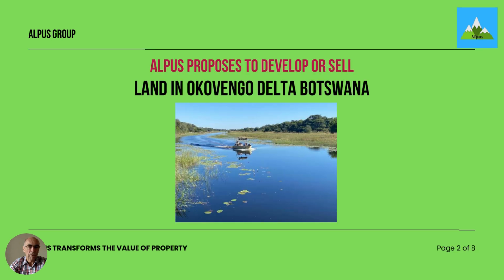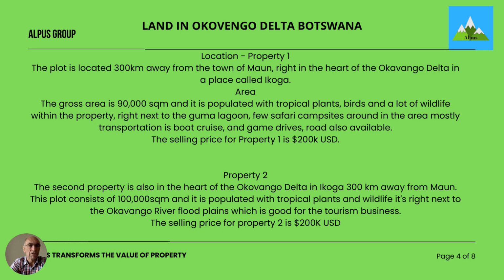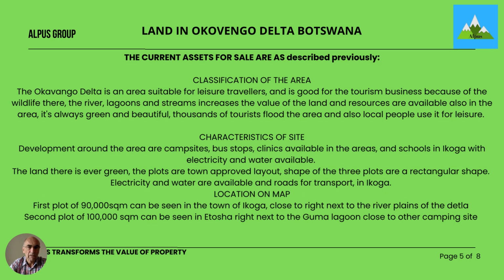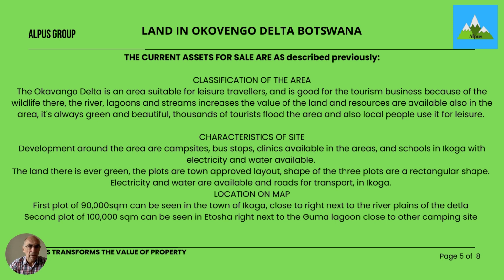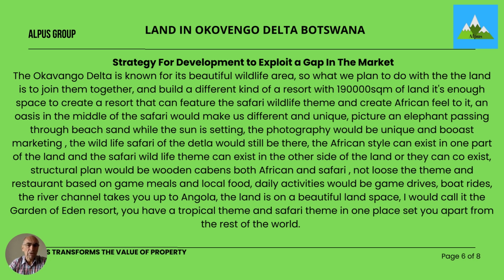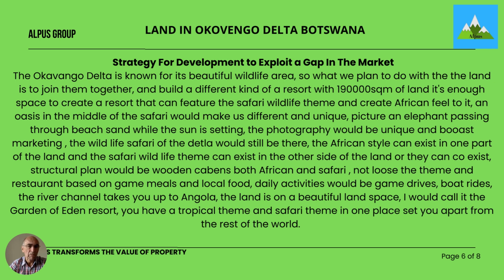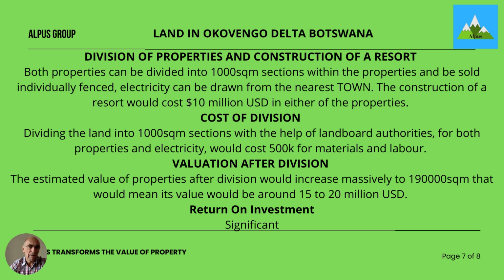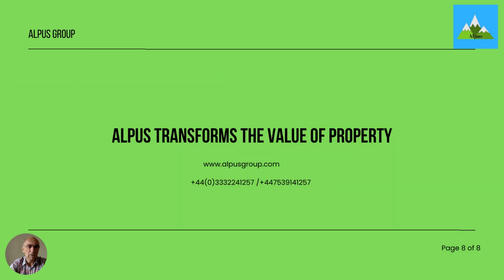Do You Want A Profitable Property Investment In Okovengo, Botswana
Alan describes the property investment and development opportunity in Okovengo, Botswana, which has an amazing tourism potential.